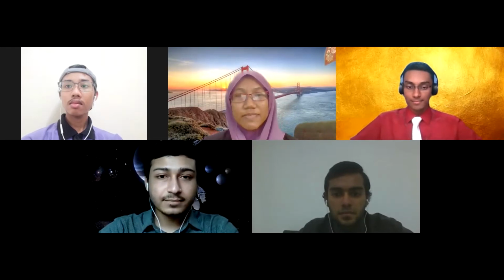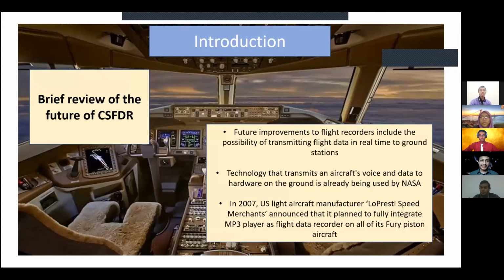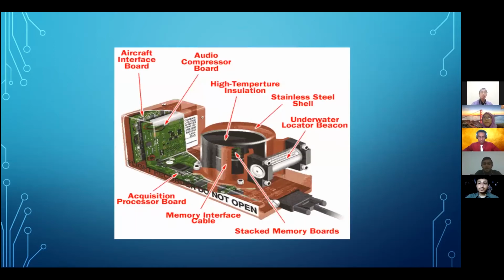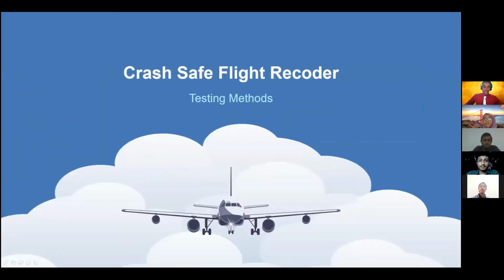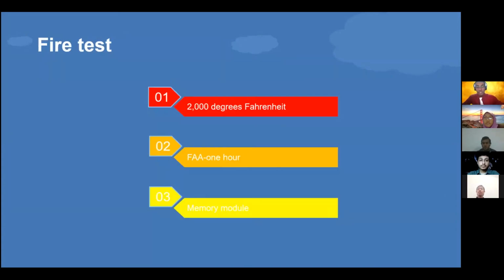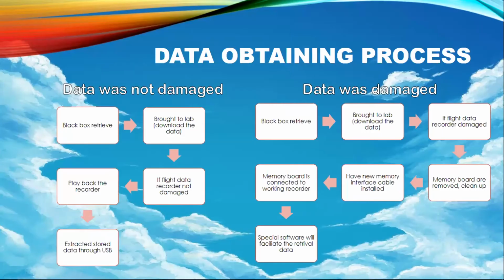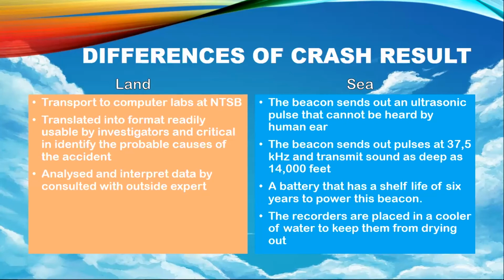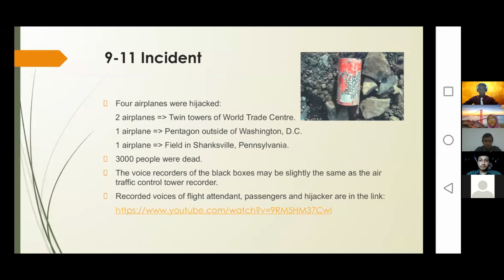EAS - 3622: Avionics, Group 12: Crash-Safe Flight Data Recorders (CSFDRs), Presentation Video - 1